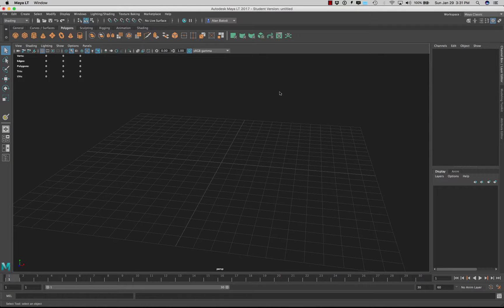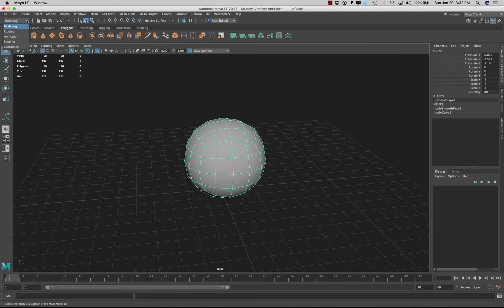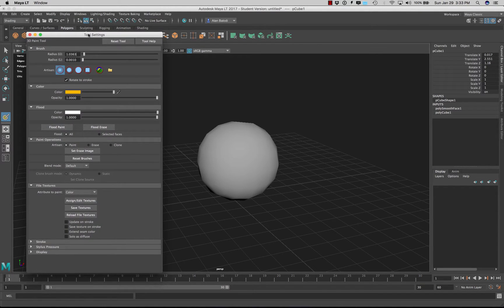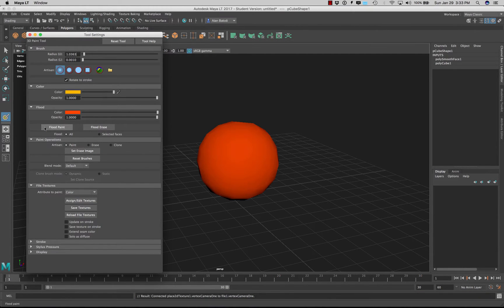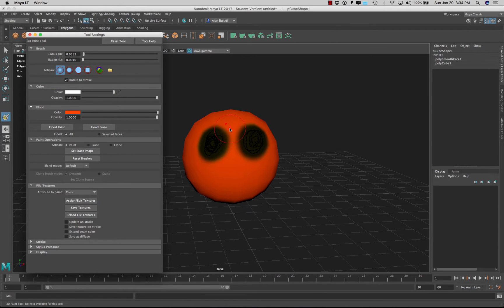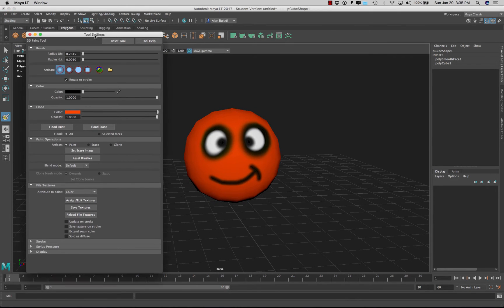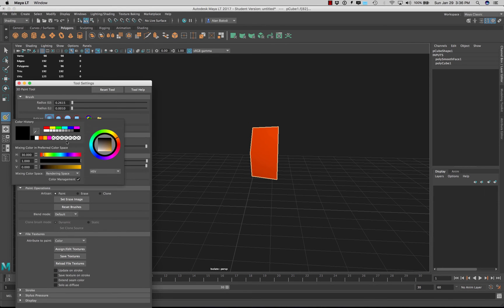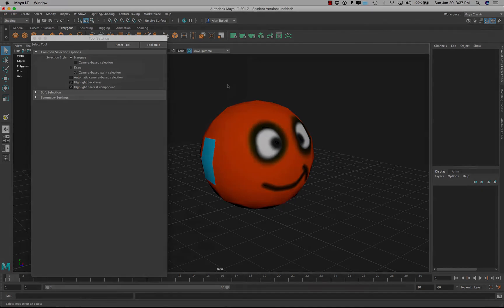Maya LT 2017 - 3D Paint Tool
Quickly paint simple textures right on top of your Model in Autodesk Maya. Isolate polygons for more precise control.